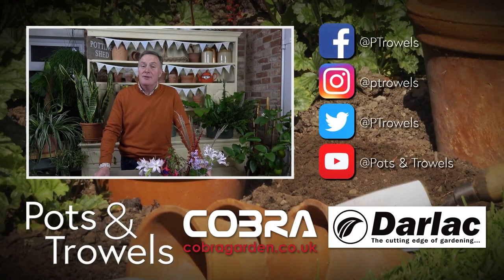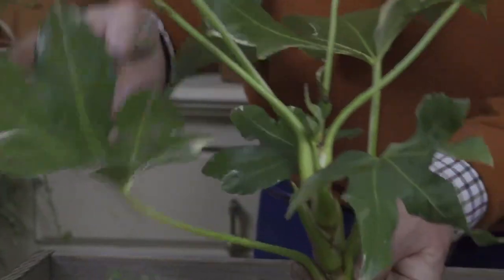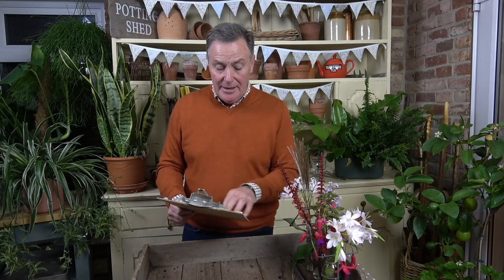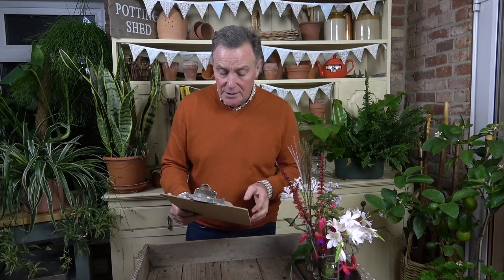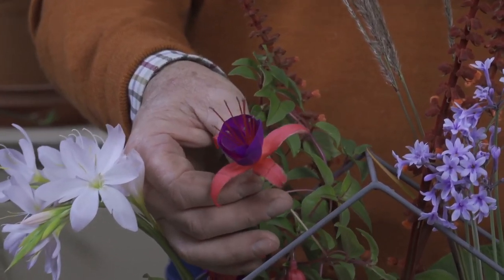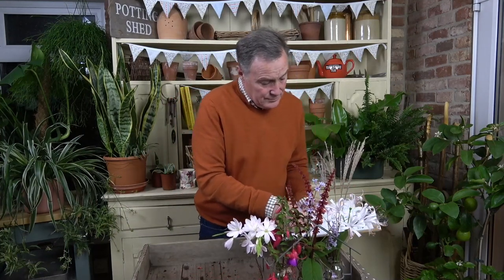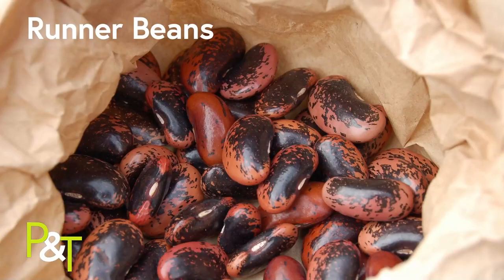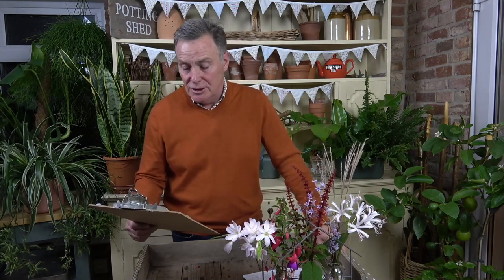LIVE Show - Your Questions Answered! - Pots & Trowels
This show was broadcast LIVE on Facebook on 28th October 2021. Martin has some great advice about beetroot, compost heaps and a look at some late Autumn flowering plants. We also tackle questions about veg, fruit, moving plants and pests and diseases and there's a chance to look at the state of the veggie plot!